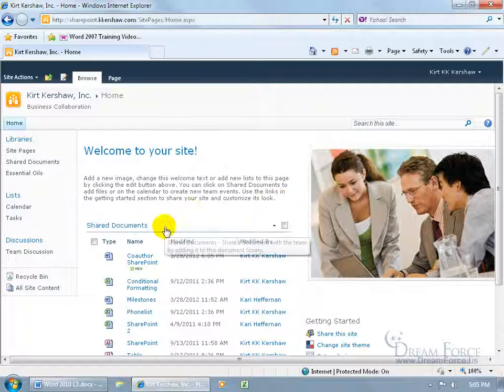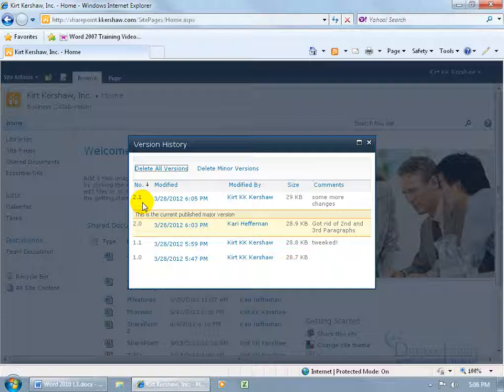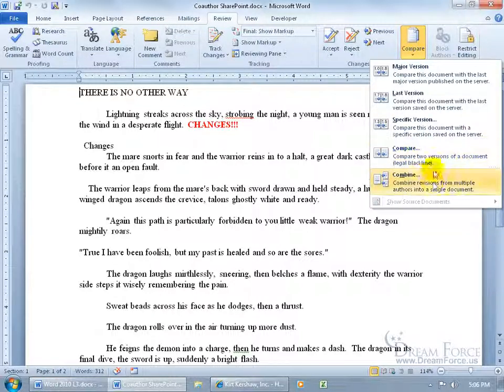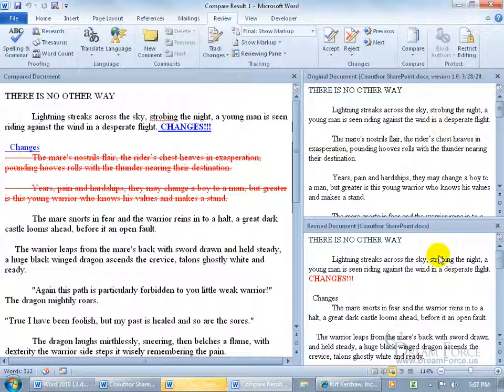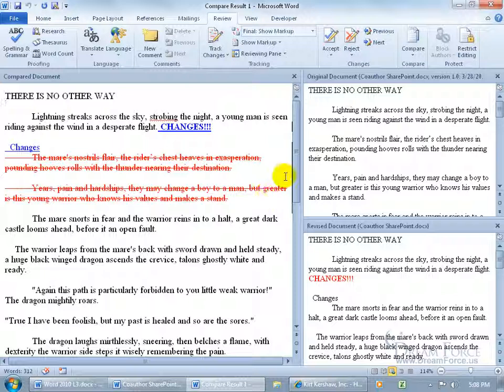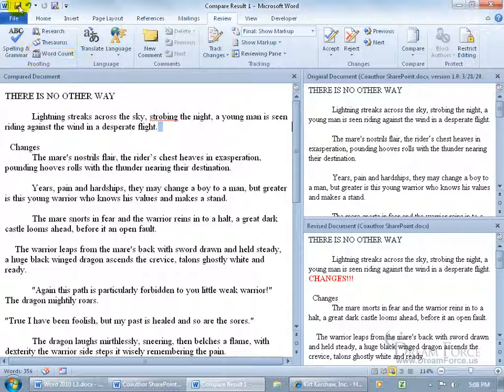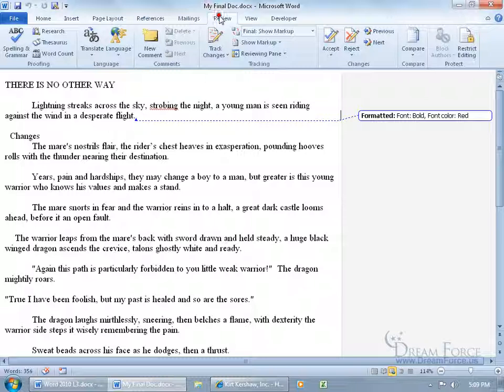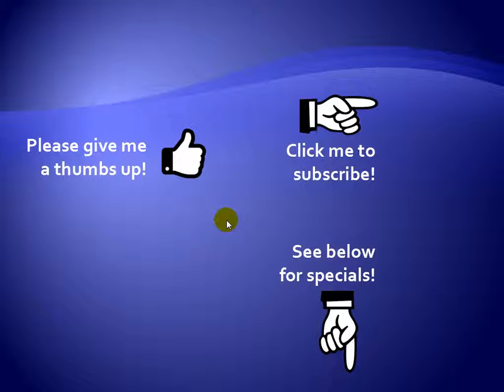Microsoft Word 2010: Comparing Word Document Versions Using SharePoint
Microsoft Word 2010 training video on how to compare different versions of your Word documents using SharePoint.